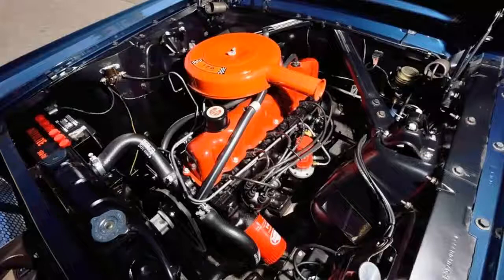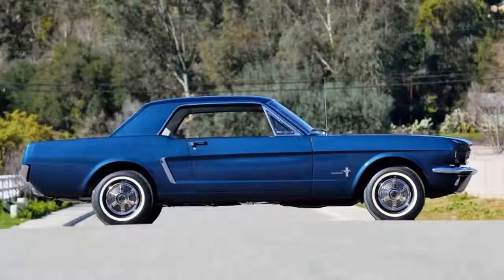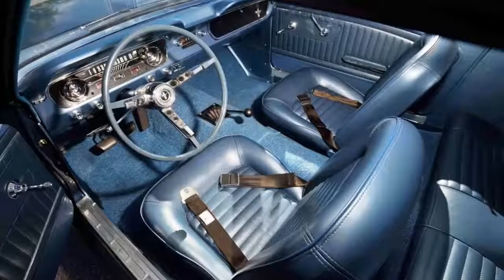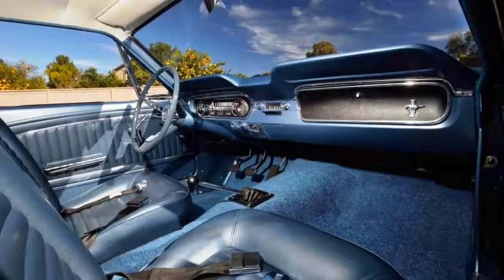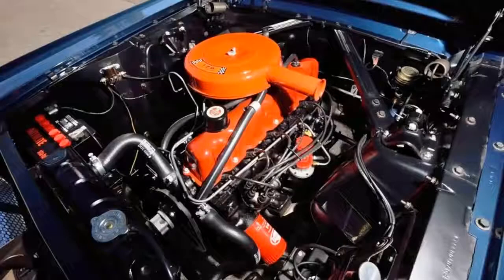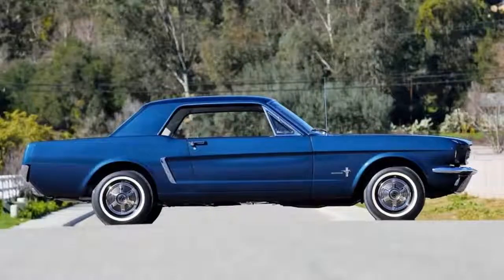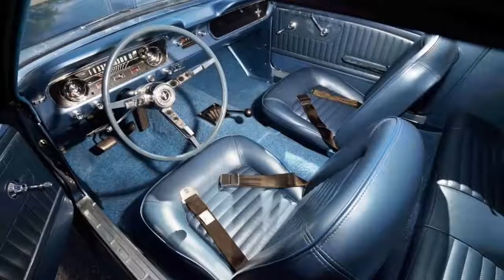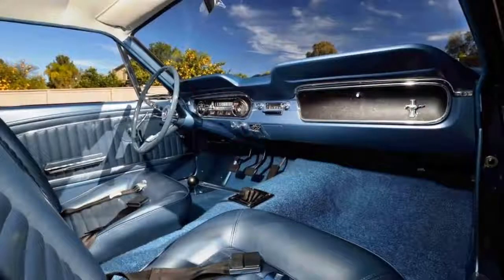Hotnews Mustang history on the block Car 00002 is up for auction